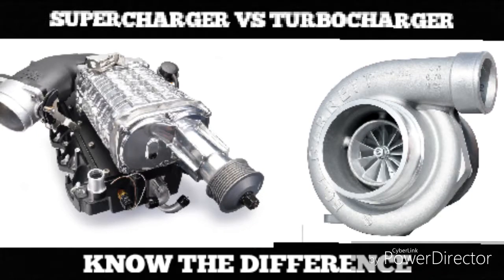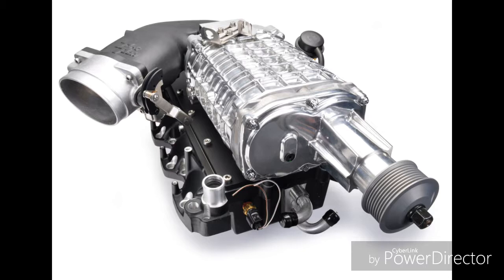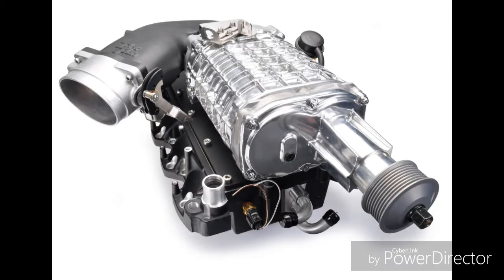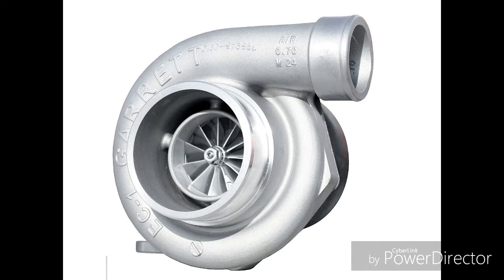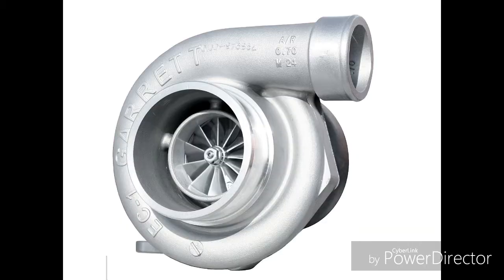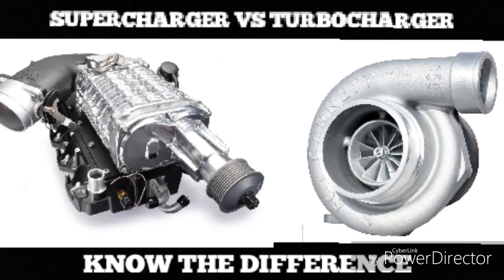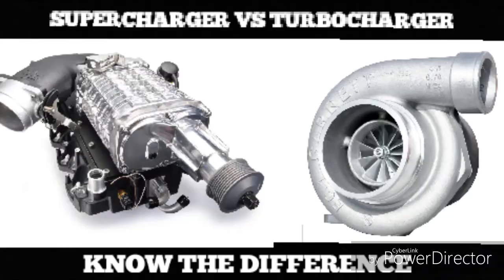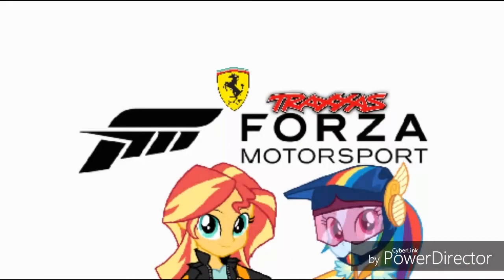Roots Supercharger vs Turbocharger THE BASIC DIFFERENCES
Videos used in this video are linked in the end screen

1.  Foul language
2.  Spam
3.  Bullying to other individuals
4.  Racism and sexism. (No sex jokes)